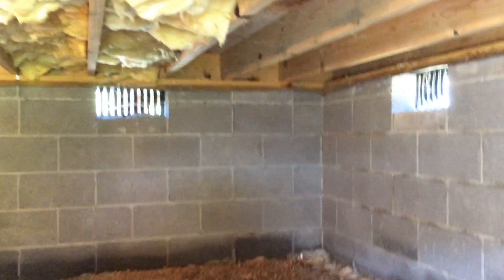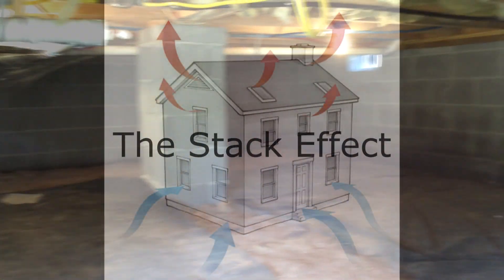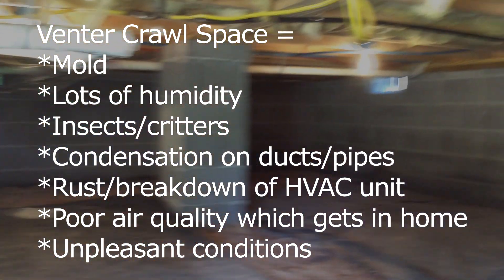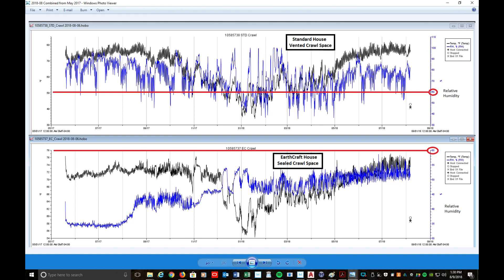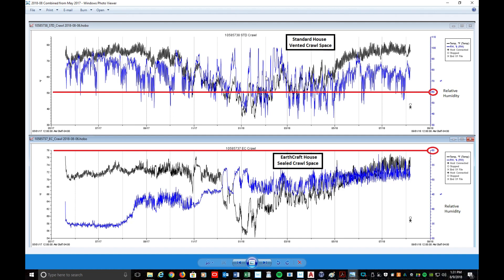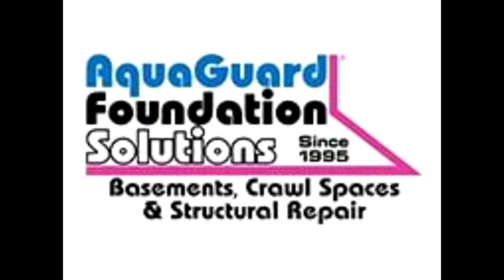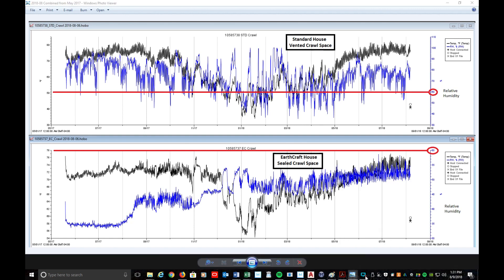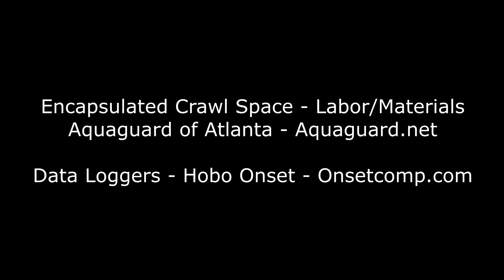Sealed Crawl Space vs Vented Crawl Space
This video is the result of ongoing studies being conducted at the Gordon County Campus of Georgia Northwestern Technical College and the test houses that are set up there.  One house is a standard-built 2x4 wood frame house the other is a EarthCraft House using green building and energy efficient standards.  We use data loggers to record data from both houses and this video is a result of the findings.  Both houses were completed in November of 2014.